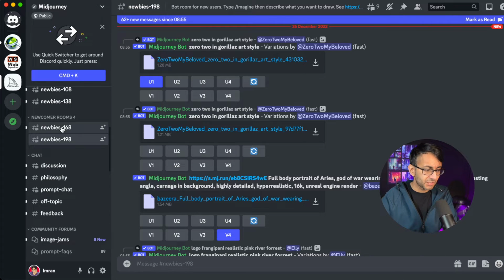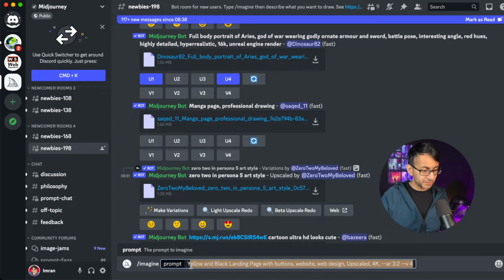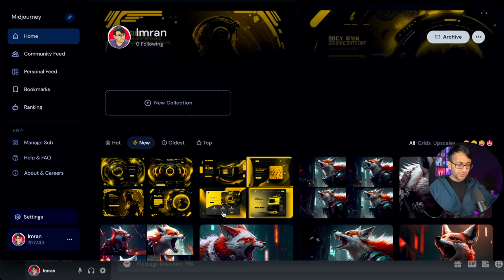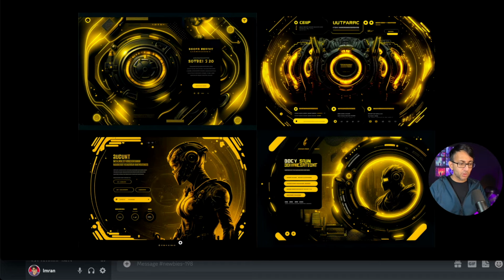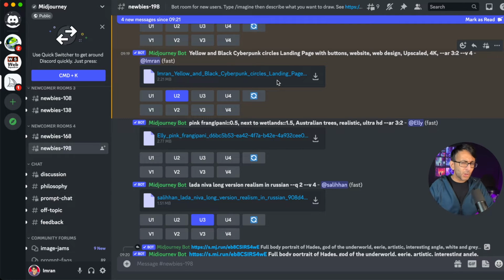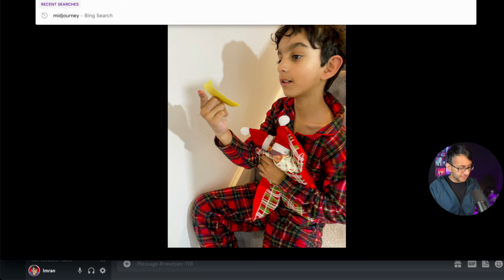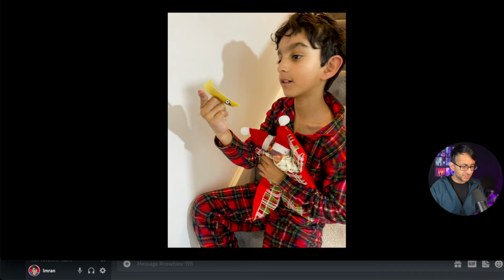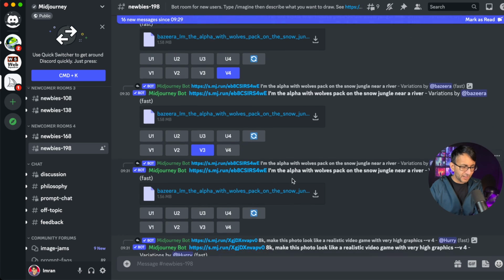AI Images for Web Design Inspiration Ideas and Website Images - Midjourney AI - midjourney Prompts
Lost for ideas for a Website or want to do something different?

Midjourney is a great AI Tool to create those ideas.

And how about generating images too to be used on your site?

Prompt Used (after typing /imagine prompts)
Yellow and Black Landing Page with buttons, website, web design, Upscaled, 4K, --ar 3:2 --v 4